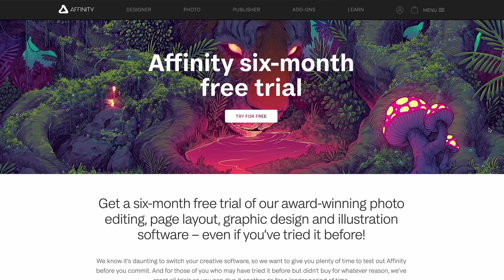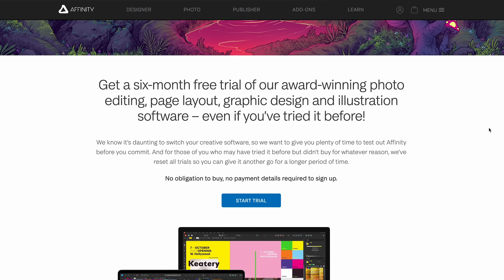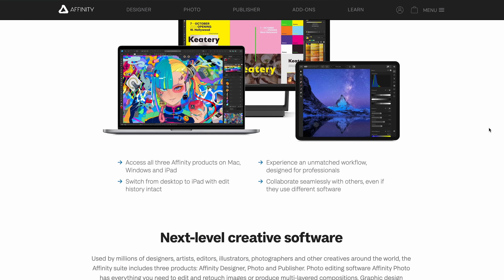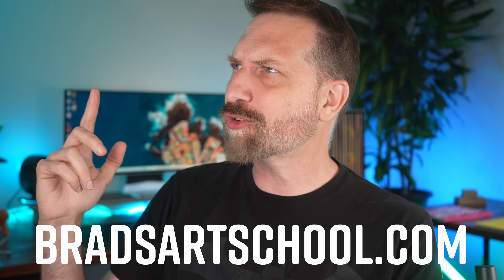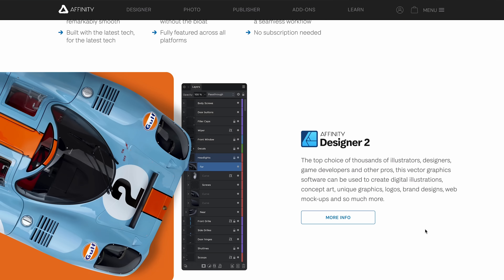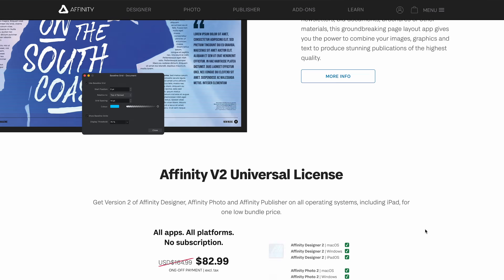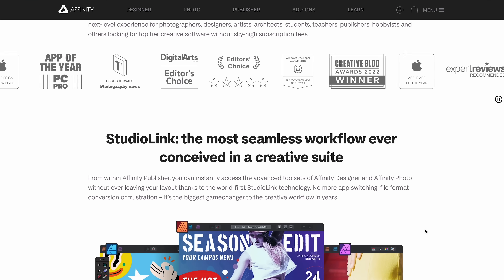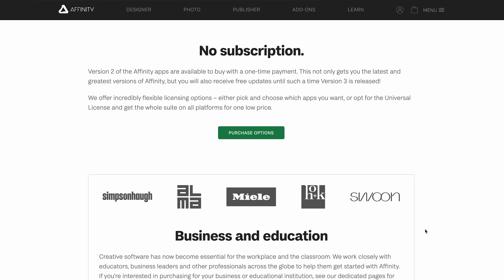Affinity Hitting Adobe When They're Down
It takes a long time to really get into the groove and learn new software. They are also resetting the trial so if you've tried in the past you can come back and sign up for the 6 months again.